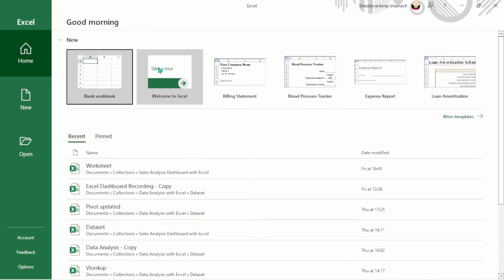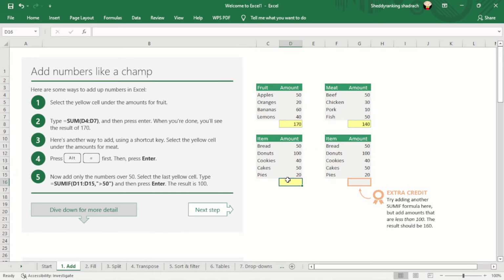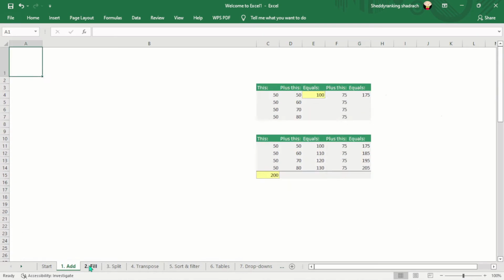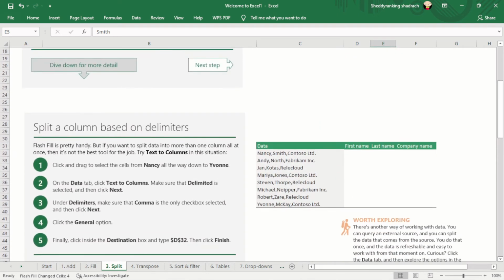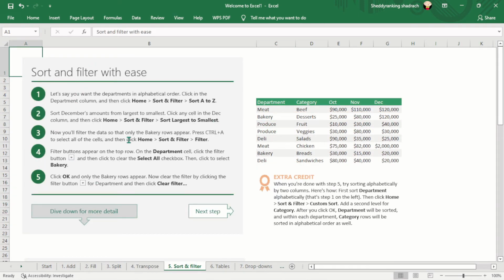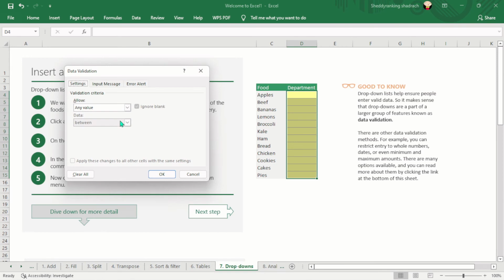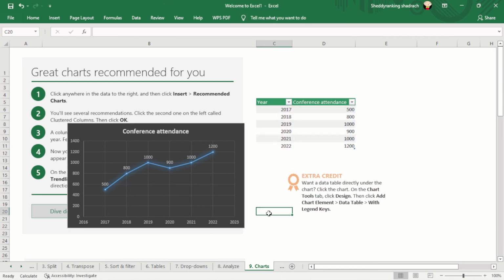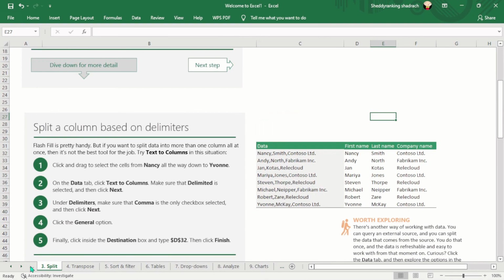Introduction-Learn Microsoft Excel in 10 Step.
Hello Guys, Welcome to the introductory part of Data Analytics in Excel series, in this section of the series we shall cover the basics to give us a beginner friendly experience to Microsoft Excel in 10 step.

The video chapter are as follows:
0:00 Introduction to series outline.
2:26 Add Numbers in Microsoft Excel.
6:28 Fill  Cells In Microsoft Excel.
7:30 Split Data in column in Excel
9:20 Transpose Data in Excel
11:44 Sort & Filter in Excel
12:18 Make Tables In Excel
12:23 Drop Down in Excel
14:30 Analyze Data in Excel
15:00 Create Chart in Excel
15:53 Pivot Tables In Excel